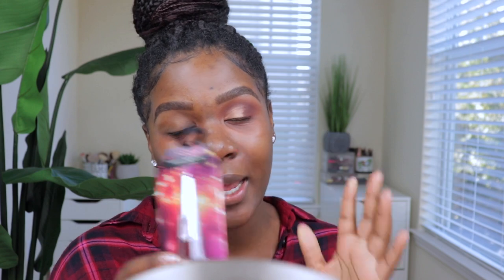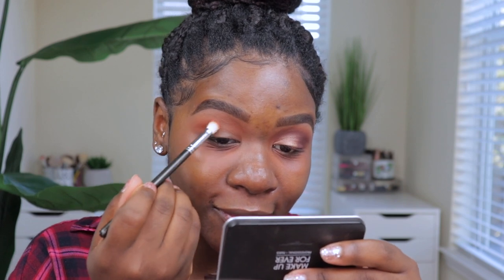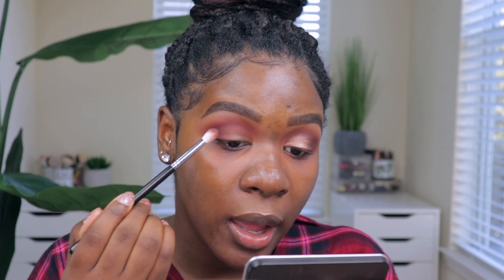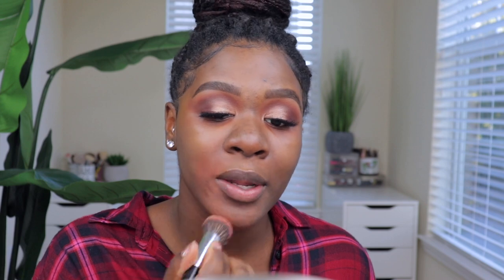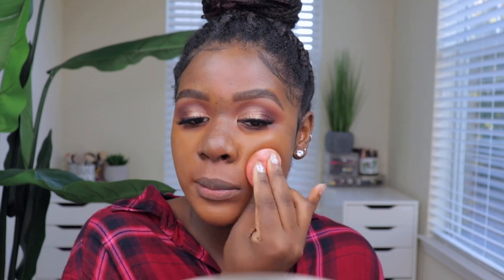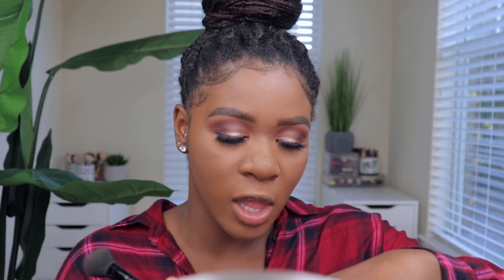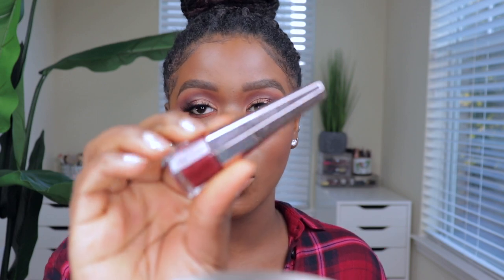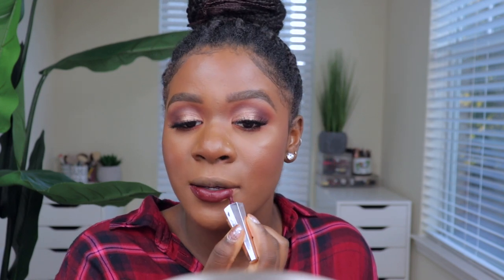FALL MAKEUP TUTORIAL l FENTY BEAUTY UNDERDAWG STUNNA LIP PAINT!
Open..♡

Fenty came out with a new Stunna Lip Paint in Underdawg, so of course I had to do a look with it. Let me know if you're picking it up down below and i'll see you in my next one ♡

Fenty Beauty Underdawg:

Product's Mentioned:
P. Louise Base Rumor #6
Natasha Denona Sunset Eyeshadow Palette
YSL Top Secrets Instant Matte Pore Refiner
MAC Orange Corrector
Maybelline Superstay Foundation Coconut
Tarte Shape Tape Concealer Deep
Huda Beauty Easy Bake Powder Kunafa
Charlotte Tilbury Airbrush Powder #3
Fenty Beauty Sun Stalk'r Bronzer Coco Naughty
Beauty Bakerie Sweet Grace Setting Spray
MAC Raizin Blush
Wet N' Wild Hustle N' Glow Highlighter
Fenty Beauty Underdawg Stunna Lip Paint